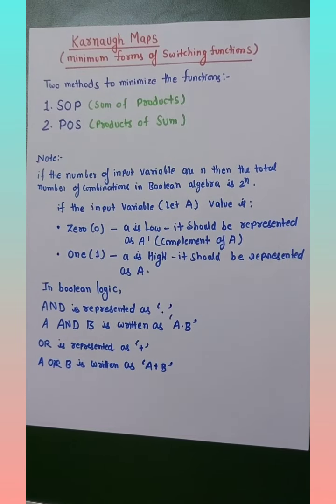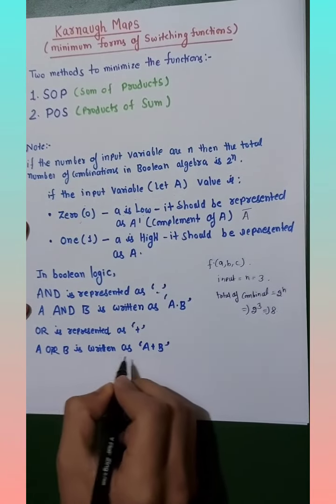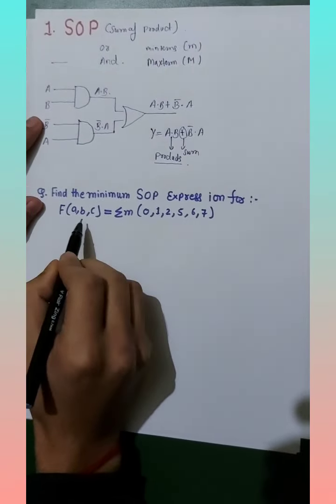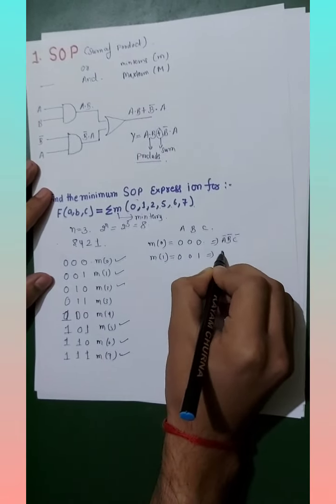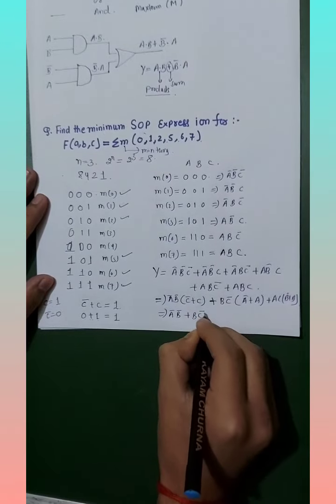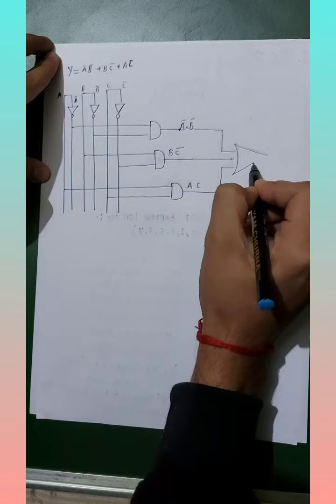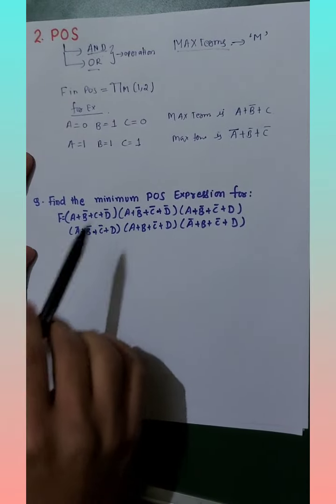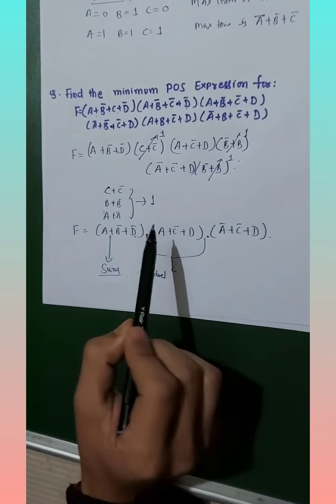K-maps minimum forms of switching functions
1.Minimum Forms of Switching Functions
Example: Find a minimum sum-of-products
2. Minimum Forms of Switching Functions
Example: Find a minimum product-of-sumsEliminate by consensus